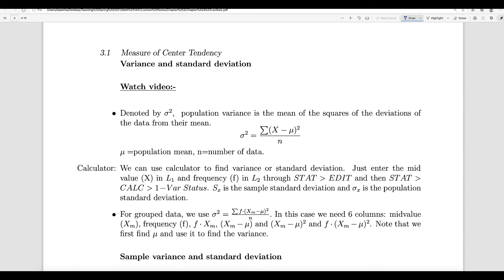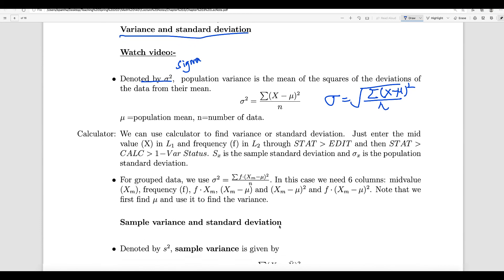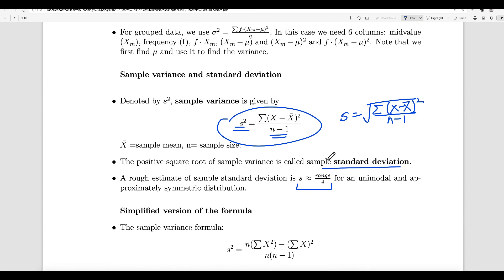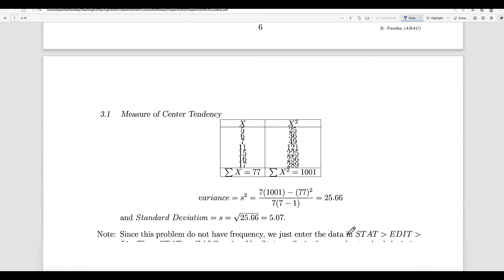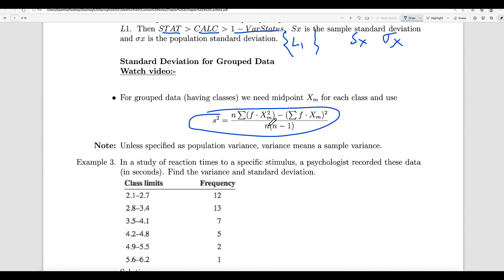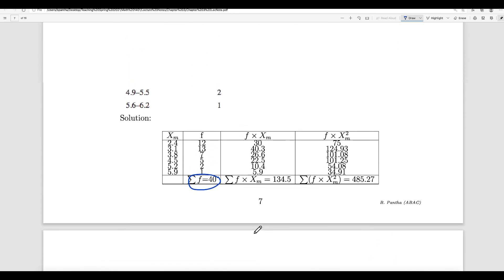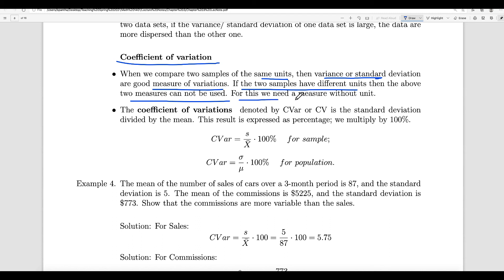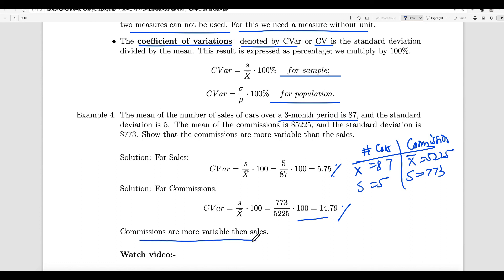Elementary Statistics: Variations and Standard Devaitions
Variations and Standard Devaitions